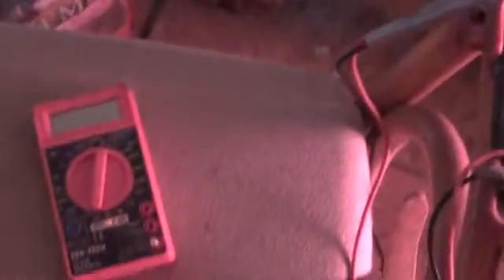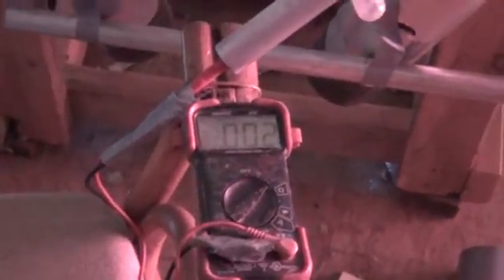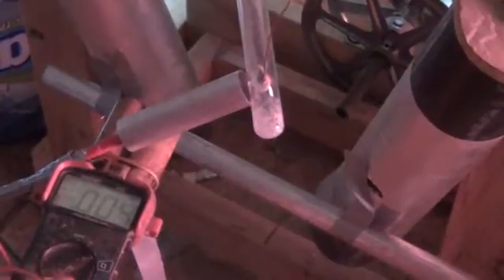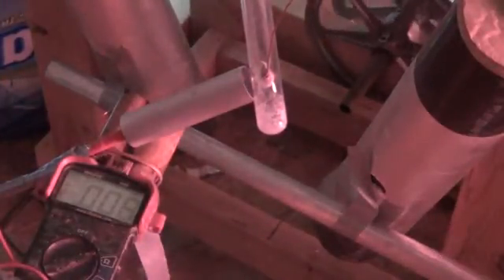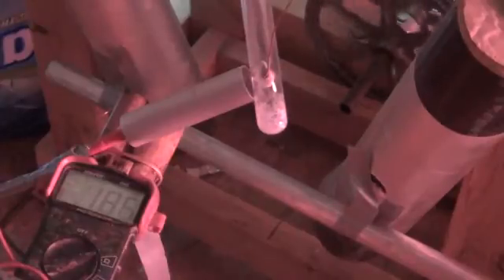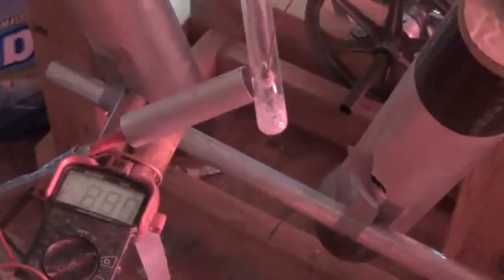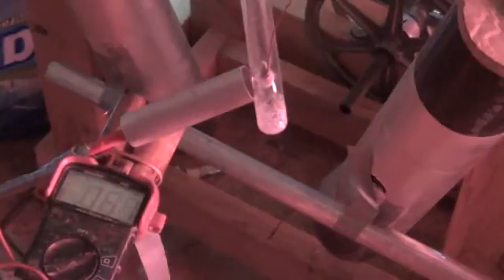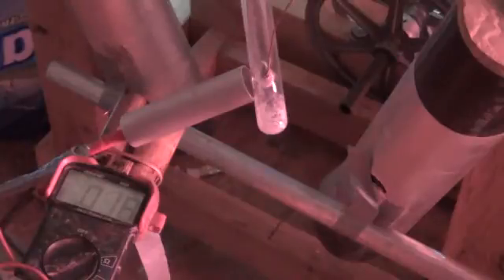Homemade hand powered X-Ray machine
This is my homemade cathode ray tube in action producing X-rays that are being detected by my homemade geiger counter. All powered by one of the worlds largest Wimshurst electrostatic generators.